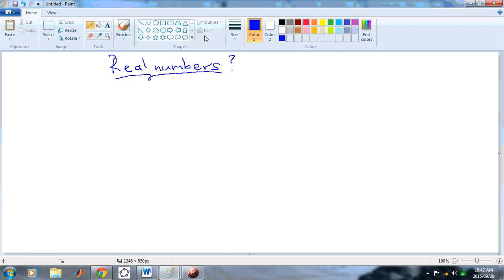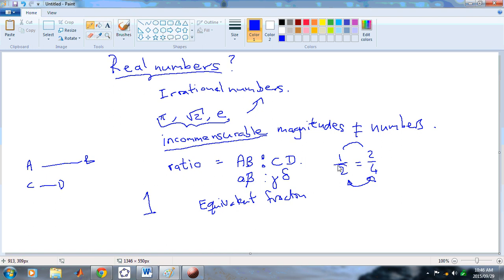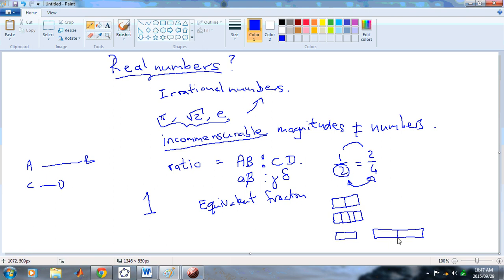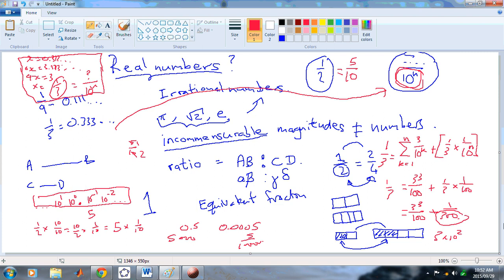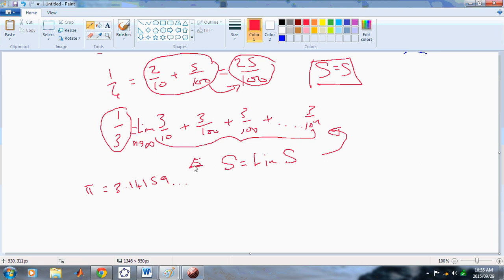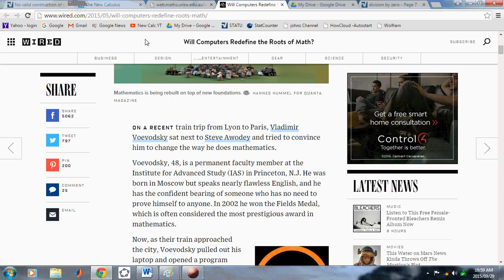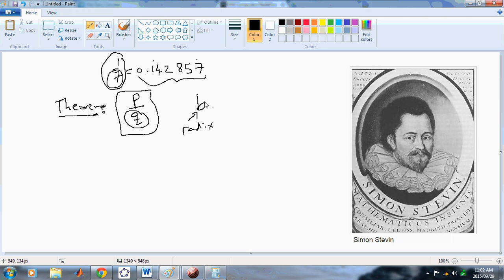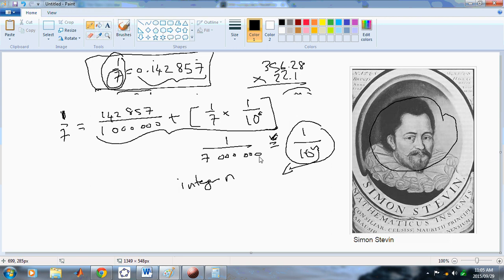Academic Ignorance And Stupidity PART2